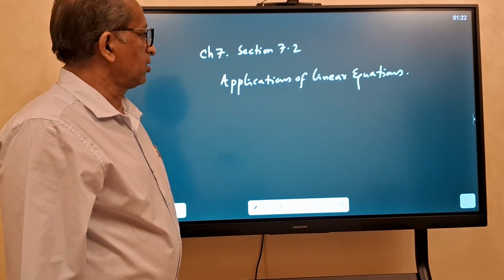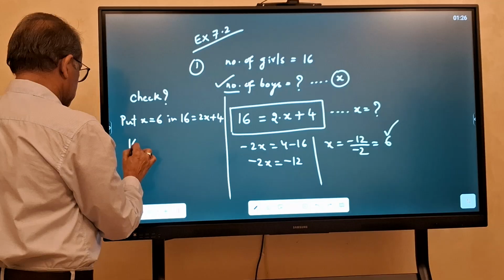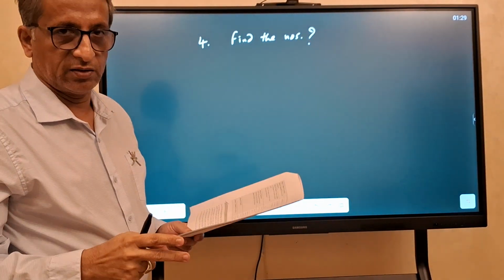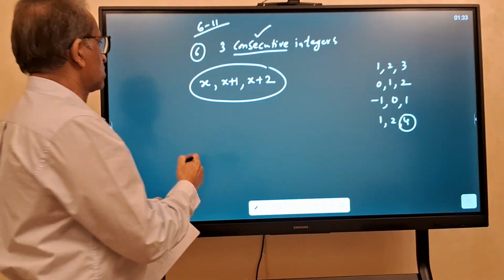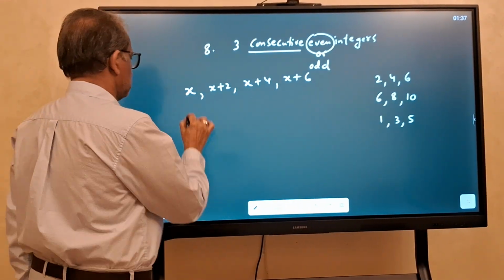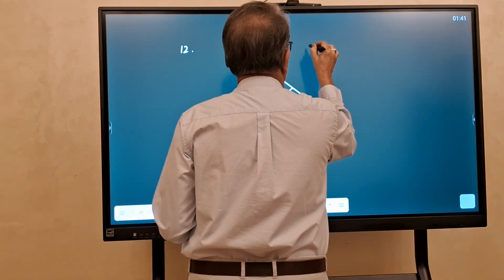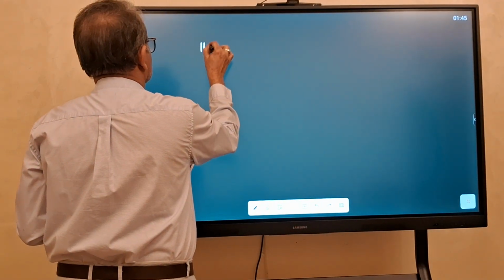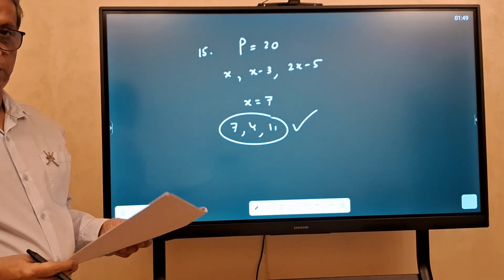Module 1 - MS, MSS: Chapter 7, Section 7.2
Linear Equations & Inequalities: Application of Linear Equations